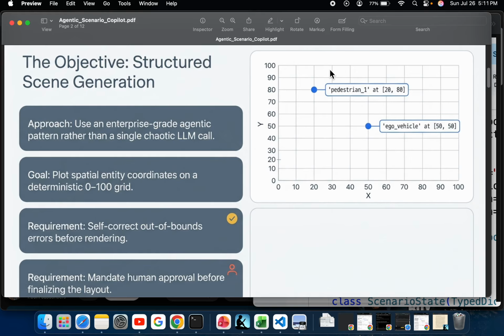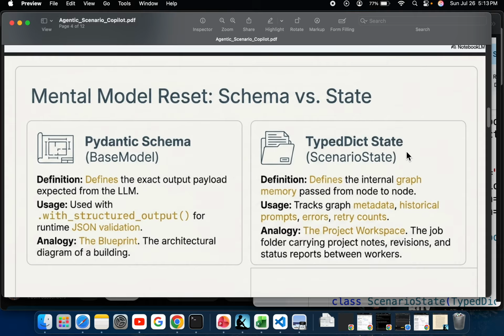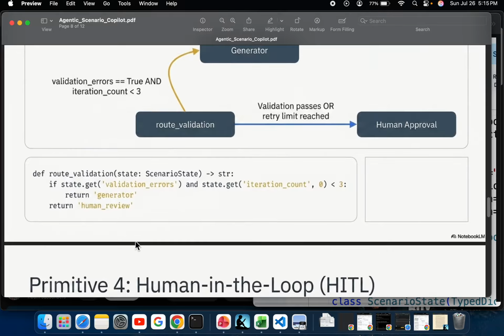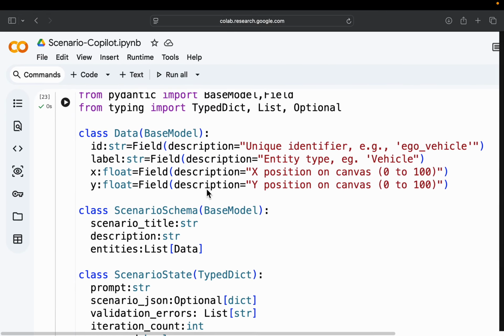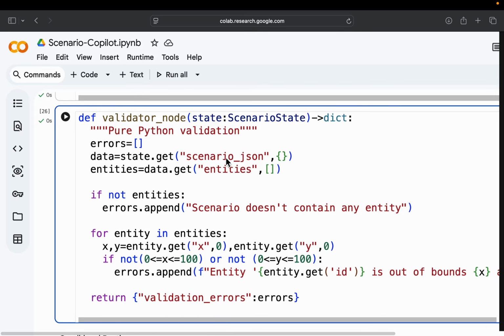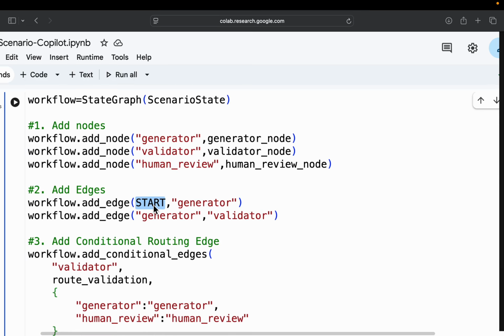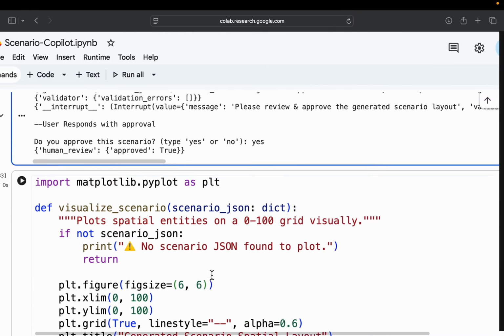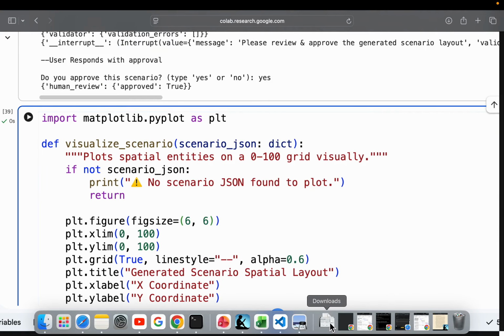scenario copilot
Automate your data validation! In this video, we use LangGraph and Gemini to build an AI agent that can intelligently correct itself and generate valid, validated scenario layouts.

What You'll Learn:
Stop manually checking and correcting AI-generated spatial data! We demonstrate an advanced agentic self-correction system designed to resolve out-of-bounds errors and validation failures in complex layouts, specifically for [ autonomous driving simulations].

The Workflow Shown in this Thumbnail:

I walk you through the entire process, step-by-step:

🔴 The Input Problem: We start with an AI-generated scenario (as JSON) containing invalid data. Our example shows a vehicle placed at coordinates (120, 80) on a grid defined by a maximum boundary of 100. This triggers an OUT OF BOUNDS! error.

⚙️ The LangGraph + Gemini Core: We introduce our "Agent" — the central "G" logo, representing the powerful combination of LangGraph (managing the workflow and state) and Gemini (the intelligent reasoning engine). The agent analyzes the validation failure.

🔄 Self-Correction & Validation: The agent doesn't just fail. It uses its reasoning to intelligently correct the out-of-bounds coordinate to a valid one, re-evaluates the layout, and passes it back to the validator.

🟢 The Approved Solution: The result is a clean, visual representation on our grid. You'll see the ego vehicle and pedestrians placed perfectly within the boundaries. The output is officially VALIDATED & APPROVED for downstream use.

Timestamps:
0:00 - Introduction and Problem Statement
1:15 - Overview of the Agentic Architecture (LangGraph & Gemini)
3:00 - Setting up the Input JSON and Validation Rules
4:30 - Demonstrating the Validation Failure: Out of Bounds
6:00 - Implementing the Agent's Self-Correction Logic
8:45 - Reviewing the Final Validated Output
10:30 - Visualizing the Result on the Grid
11:15 - Conclusion and Next Steps

Get the full source code and documentation for this project on GitHub:

Learn more about the tools used:
LangGraph: [link_to_langgraph_docs]
Google AI Studio / Gemini API: [link_to_gemini_docs]